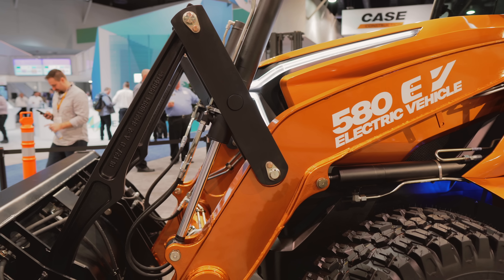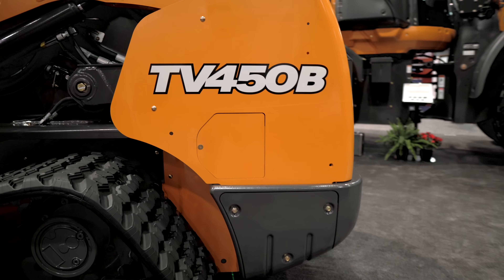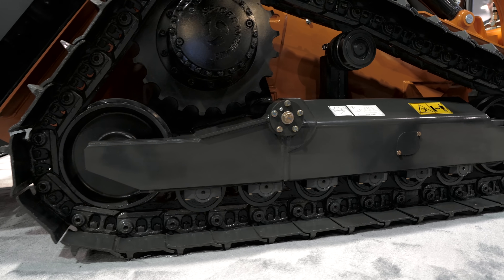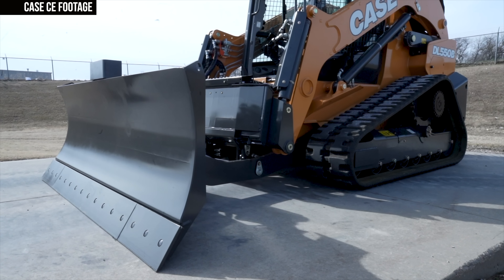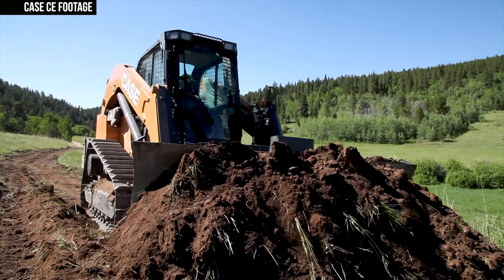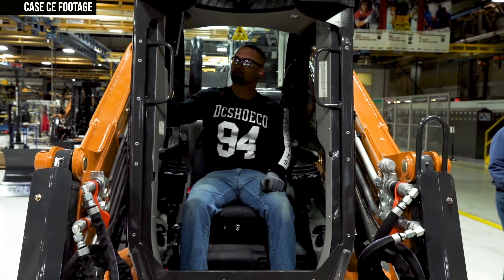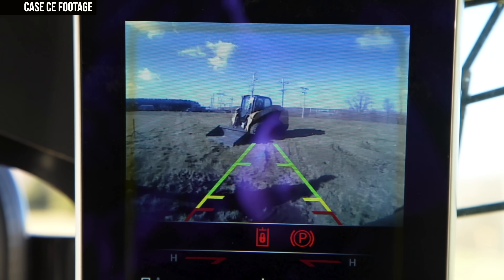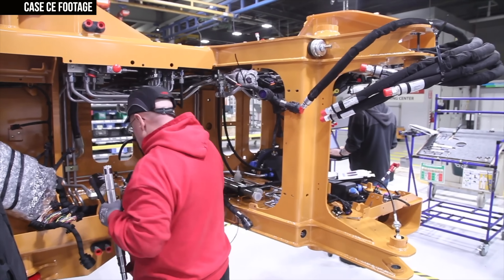Case CE Unveils DL550B: 2-in-1 Machine Both Small Dozer & Powerful CTL (Project Minotaur)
At ConExpo 2020 Case introduced the DL550B, a machine that represents an entirely new machine category—the compact dozer loader—and one that has been several years in the making under the code name Project Minotaur. The DL550B isn't just a CTL with a dozer blade. From the undercarriage to a chassis-integrated C-frame, it was designed to be a true two-in-one machine, capable of both heavy dozing and loading tasks. Check out the video for all the details.